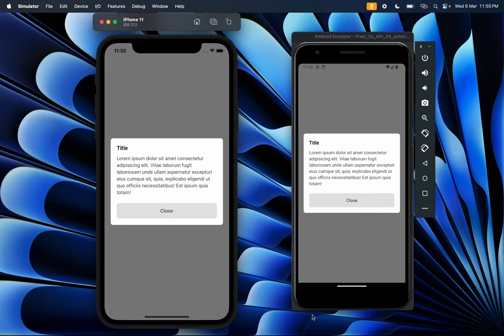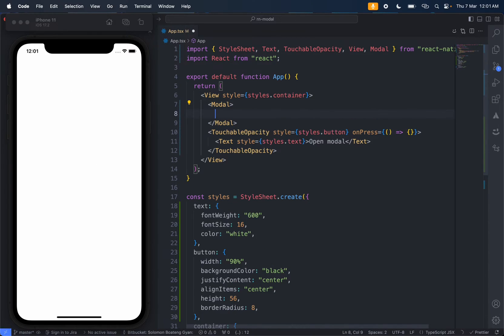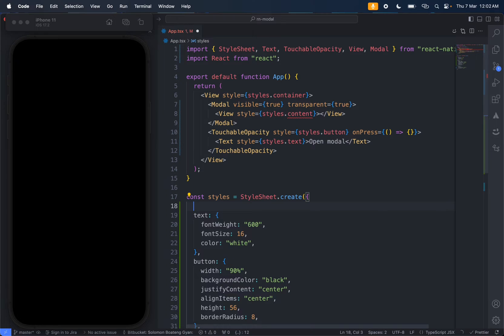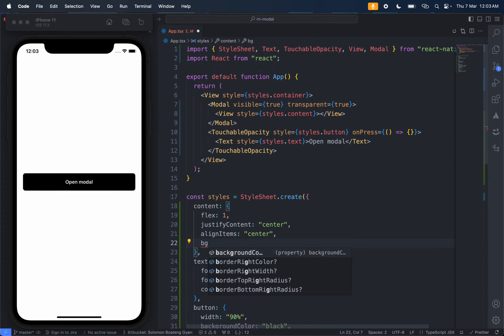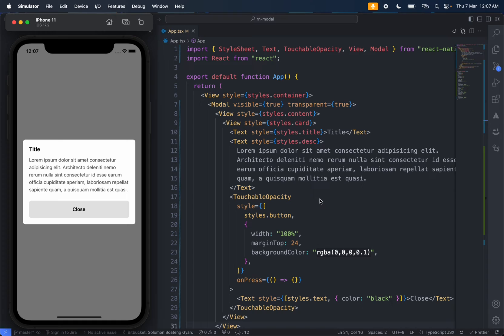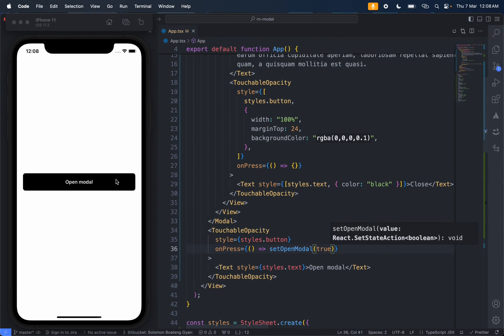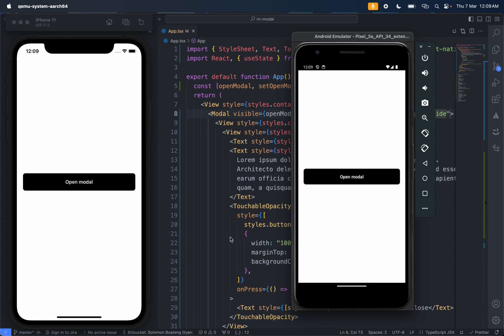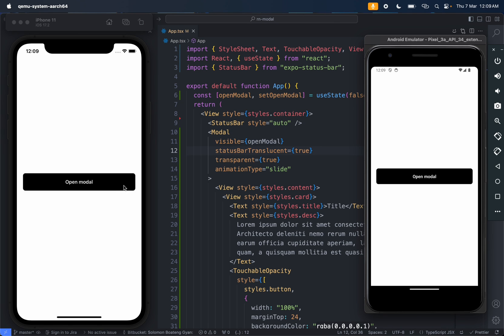Modal React Native / Expo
In this is video I walk through how to build a modal using the modal module from react-native.
We learn how to make status bar translucent on android and discover how to add some extra modal features.